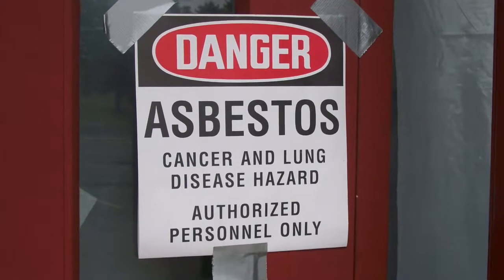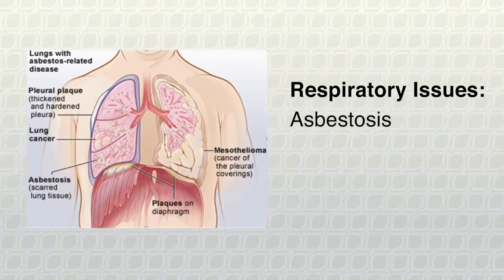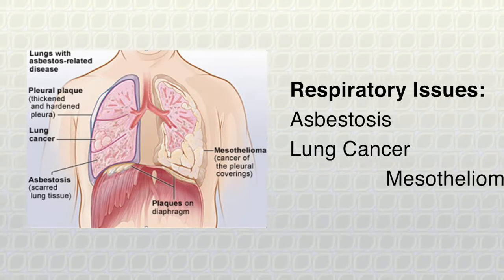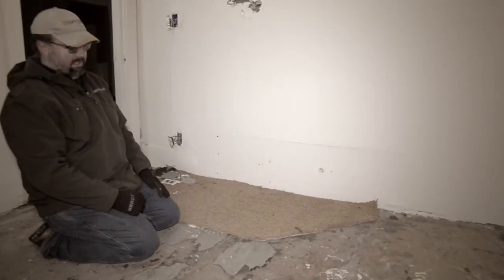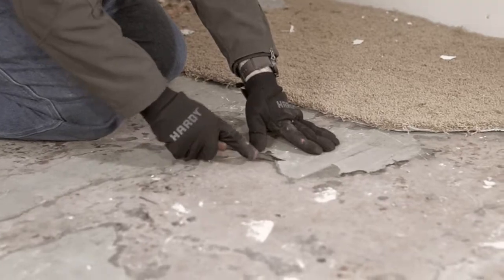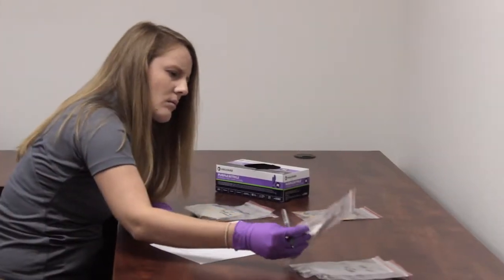Triterra--Asbestos And Lead--What CONTRACTORS Should Know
Informative Video for Contractors on Asbestos and Lead